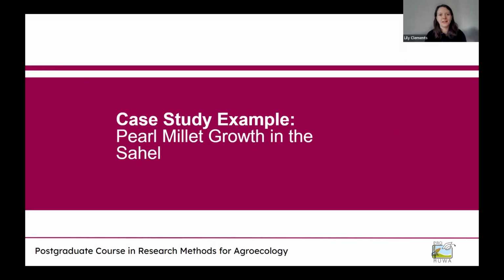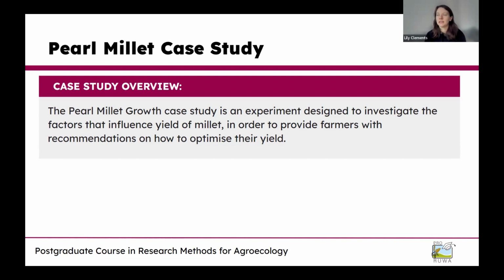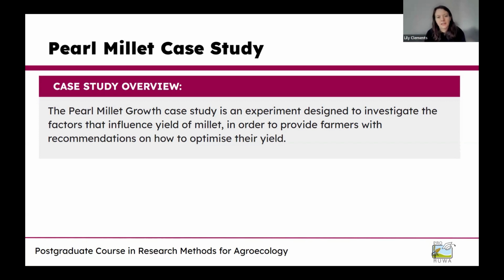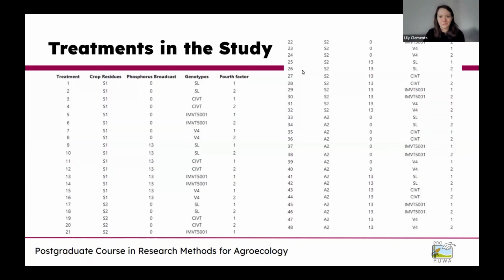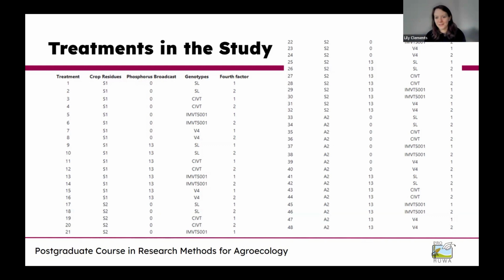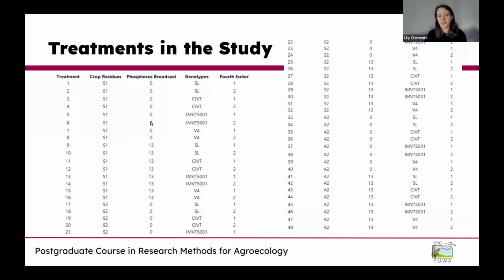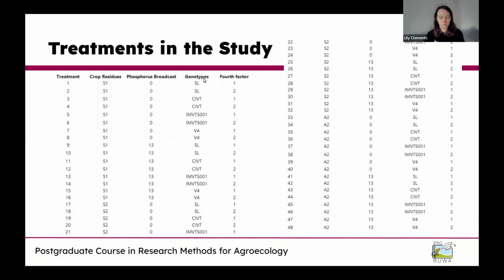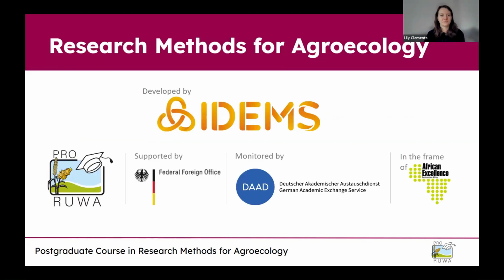Enabling Comparisons Determining Cause and Effect